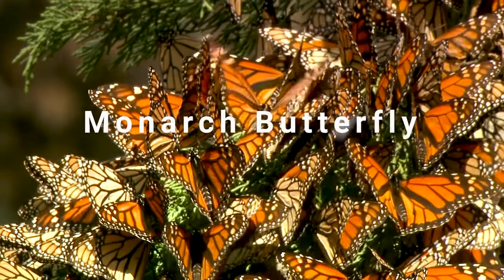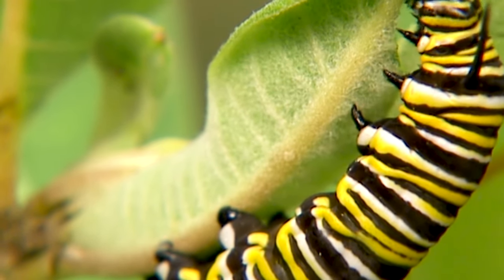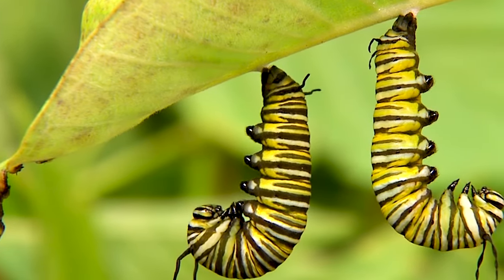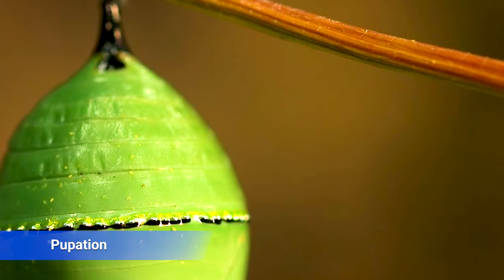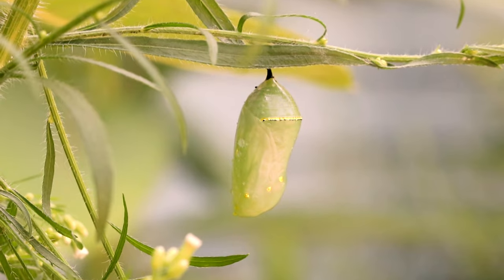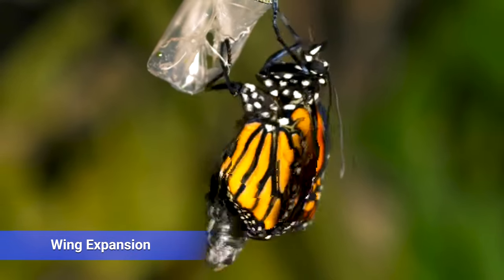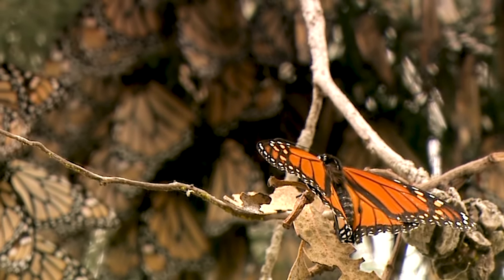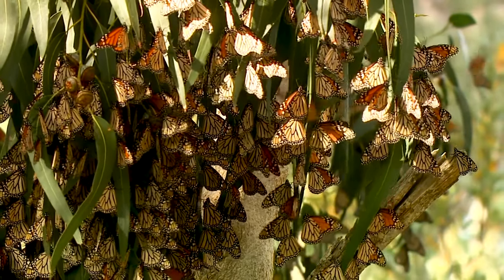From Caterpillar to Beauty: The Monarch Butterfly Transformation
Embark on a mesmerizing expedition through the life cycle of the Monarch butterfly, an extraordinary creature of nature. Beginning with delicate eggs laid on milkweed leaves, witness the astonishing transformation as the caterpillars voraciously feed and molt, shedding their skin to accommodate their rapid growth. Marvel at the moment when the fifth and final stage arrives, and the caterpillar embarks on a truly magical journey—the formation of a chrysalis. Inside this protective sanctuary, the caterpillar's body undergoes a complete restructuring, with imaginal discs crafting the blueprint for the butterfly's wings, legs, and other intricate features.

After a period of awe-inspiring metamorphosis, the chrysalis becomes transparent, revealing the emergence of a fully formed Monarch butterfly. Behold the vibrance of its delicate orange wings adorned with black veins and white spots. As the butterfly patiently waits for its wings to dry and harden, witness the miraculous process of wing expansion, vital for its ability to take flight.

But the wonder does not end there. Monarch butterflies are renowned not only for their beauty but also for their awe-inspiring migratory behavior. These remarkable creatures embark on epic journeys, traveling thousands of miles to reach their overwintering grounds. Witness their determination as they navigate their way to Mexico and Southern California, defying the odds and showcasing the resilience and adaptability of nature.

Join us as we explore the captivating transformation of Monarch butterflies, from vulnerable eggs to breathtaking beauty, and the enigmatic mystery of their annual migration. Let us marvel at the intricacies of nature and the remarkable wonders that unfold within the wings of these remarkable creatures.